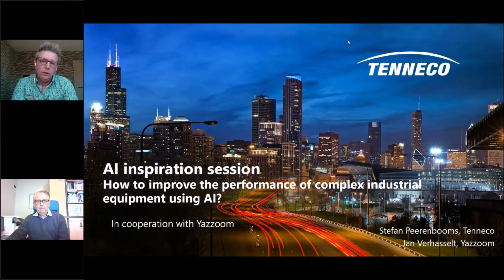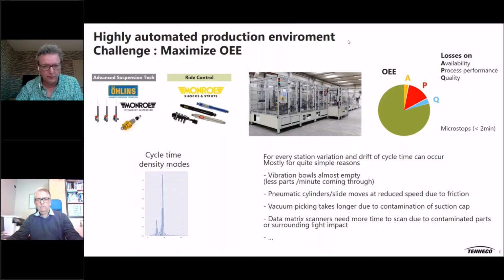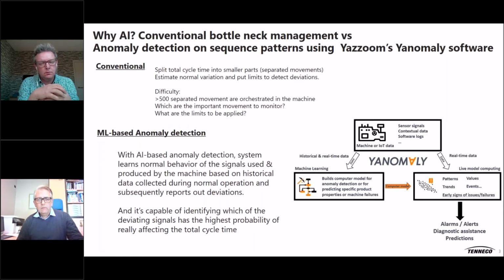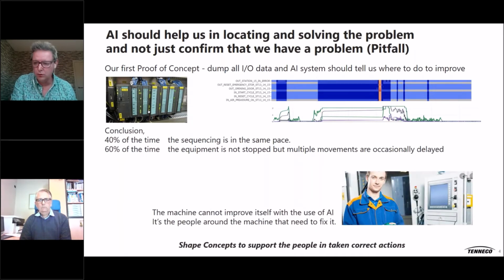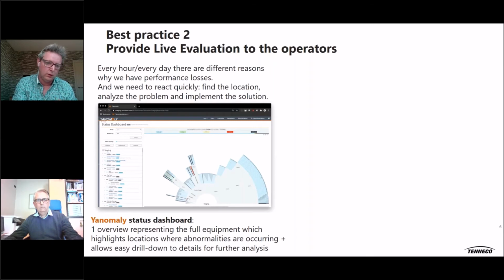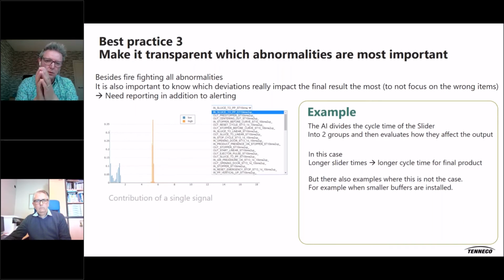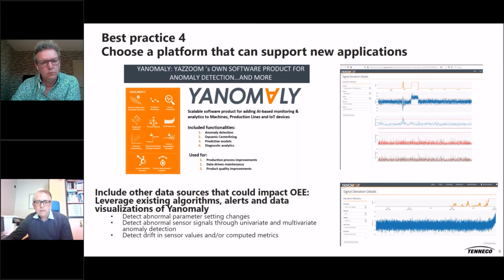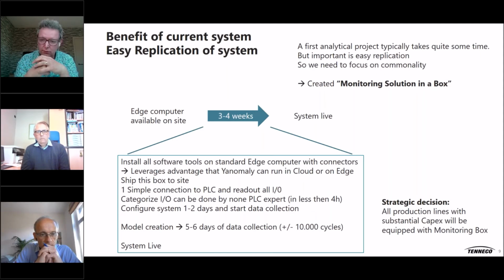Tenneco webinar about improving OEE of complex machines by detecting micro stops using Yanomaly.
In complex and fast automated machines like assembly lines and packaging lines it can be very hard to notice and find the reasons for minor stops and idling. However these micro stops are often the biggest cause of performance losses and hence reduced OEE. They can be caused by hundreds of different reasons, e.g. dirt accumulation, wear, lack of lubrication etc., making it impossible to detect them using traditional techniques. In this video it is explained how the binary control logic monitoring detector of Yazzoom's software product Yanomaly uses proprietary AI algoritms to find and report such microstops. In this way helping production companies with complex machines improve their OEE.